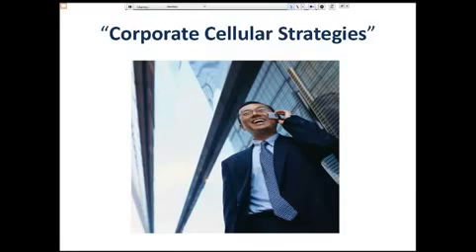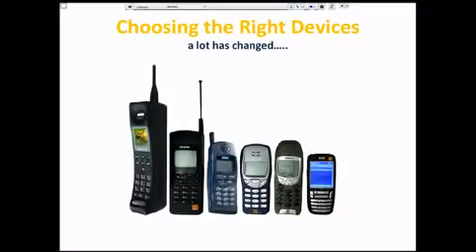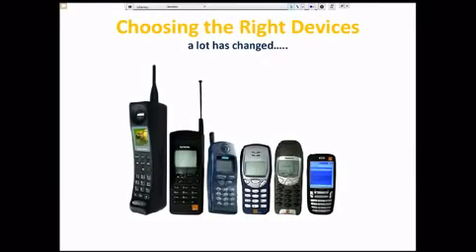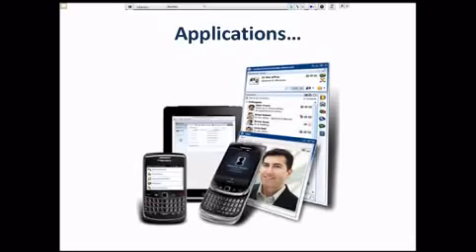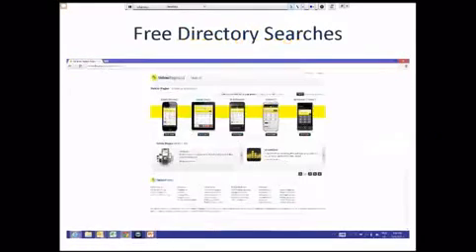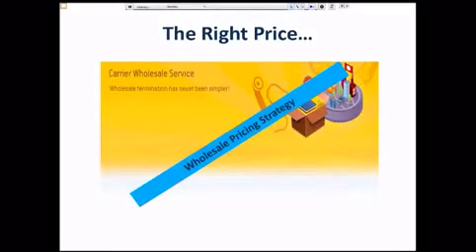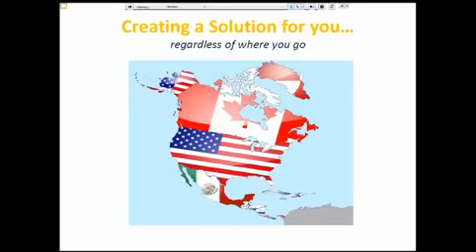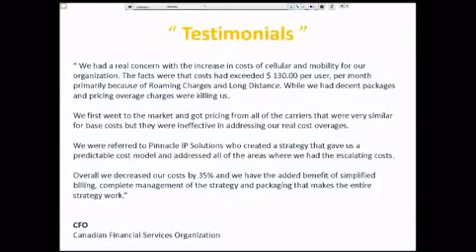Pinnacle IP Corporate Cellular Strategies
A webinar conducted by Pinnacle IP Solutions on corporate cellular strategies. This video showcases the strategies that leverage corporate pooling, unique bundles and packaging as well as a diverse carrier and device strategy so that each company has a fully optimized and integrated strategy.